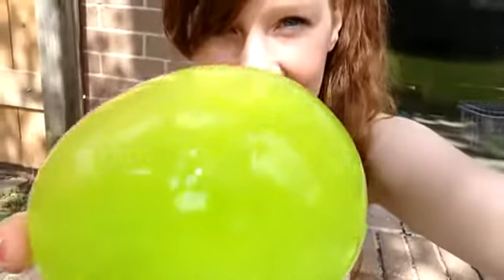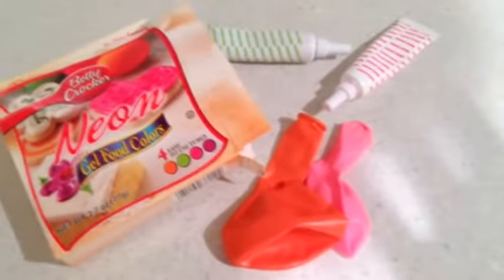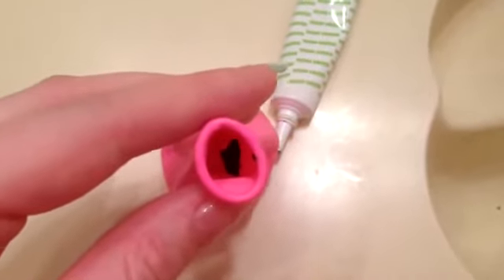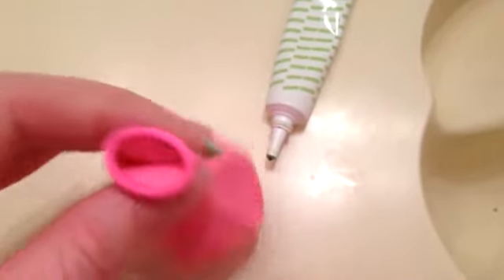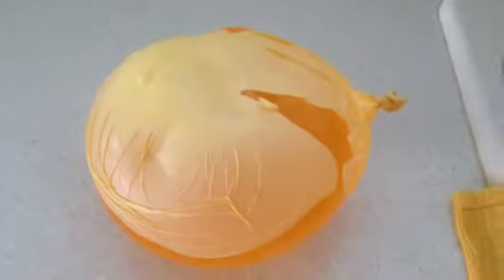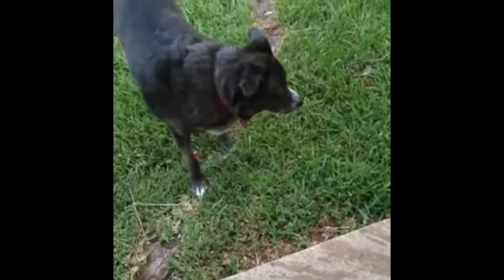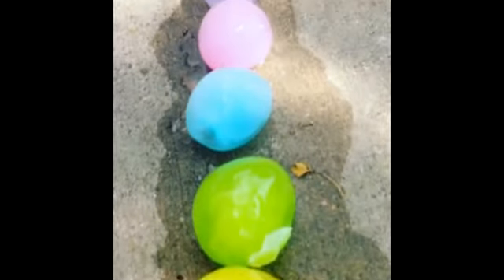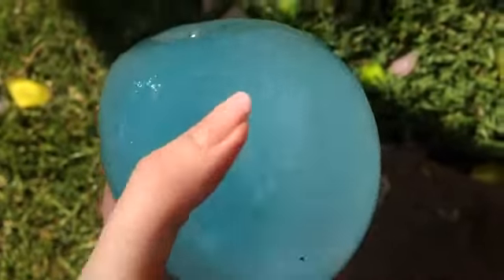good How to make GIANT WATER MARBLES ! review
Makeup will make a girl look well informed. Furthermore, if your makeup foundation seems to be healthy, refreshing in addition to wonderful. encounter can be a ideal simply canvas. As soon as you have slick makeup provides upwards a fascinating aspect. Regrettably, lots of women do not know precisely how bermake upwards, even though in truth that they understand that makeup foundation can modify their appearance.